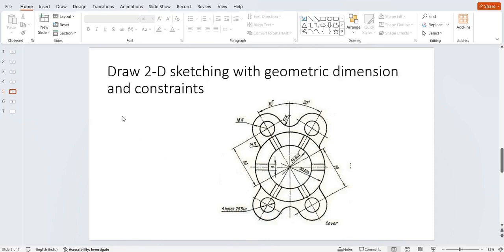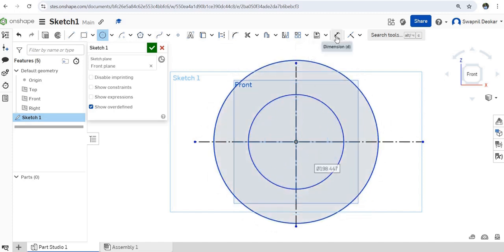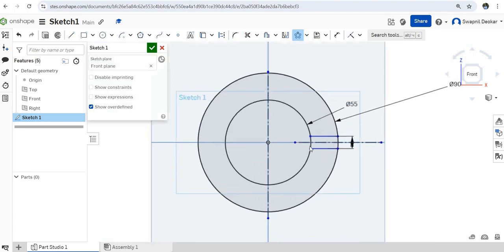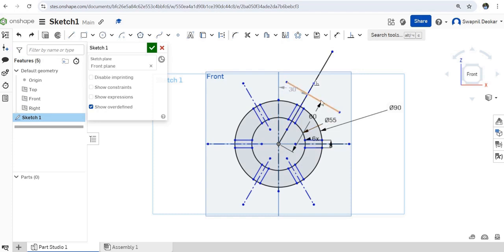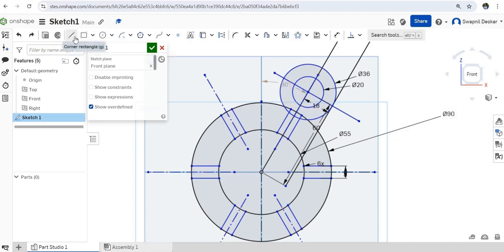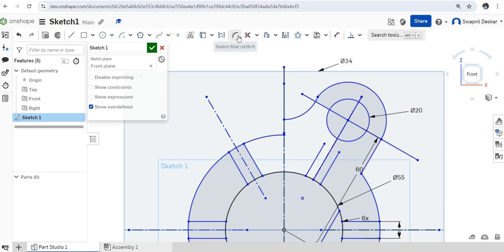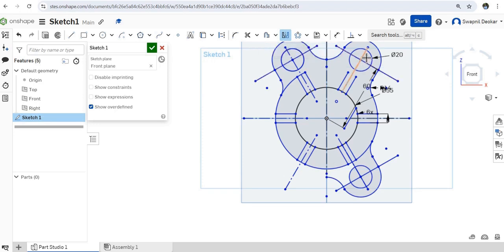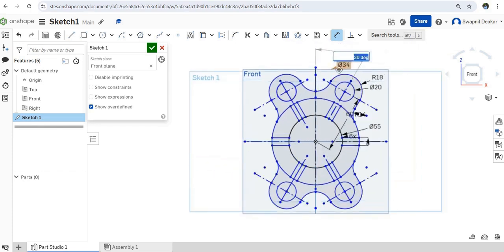Sketch Practice Part 5 Onshape Software